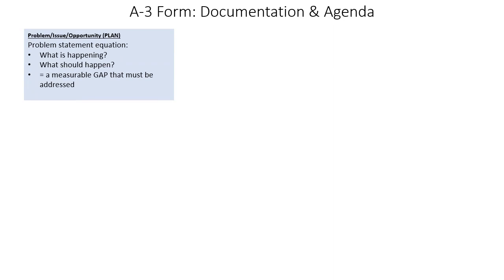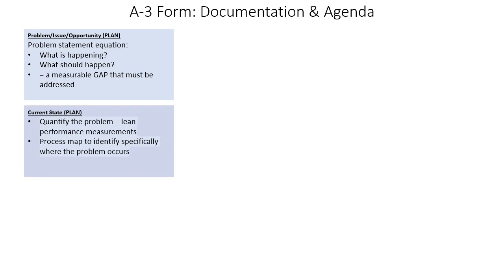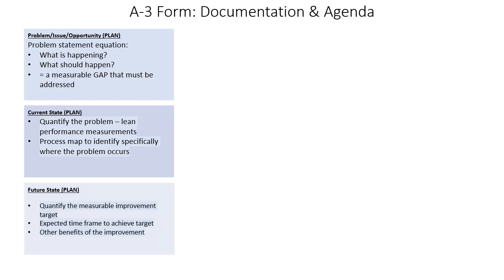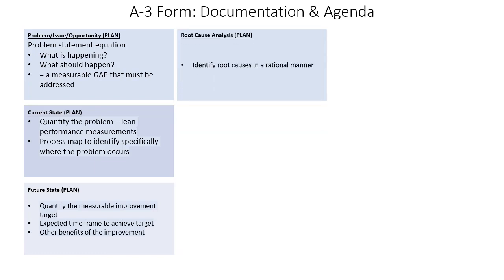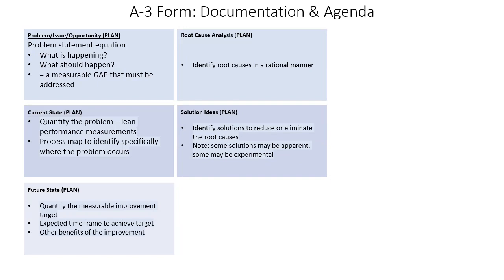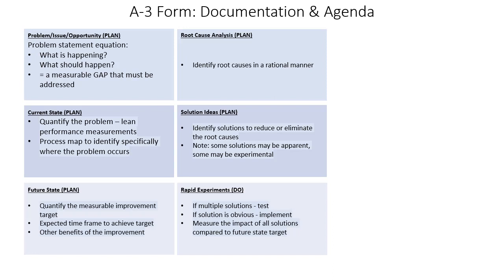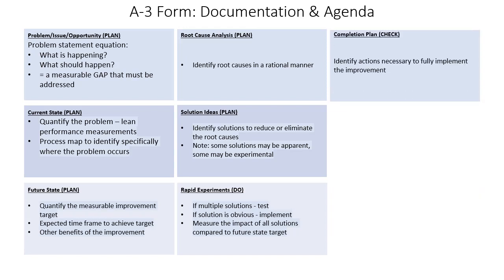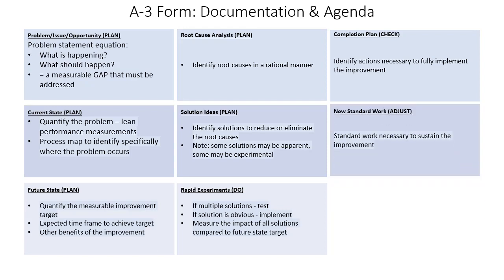Completing an A3 Form